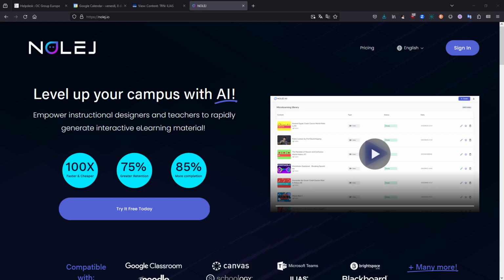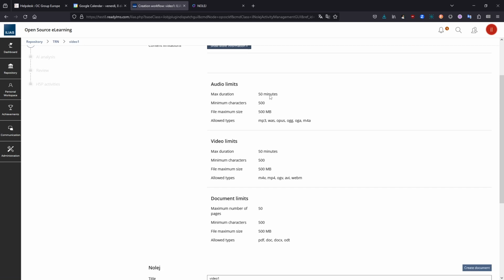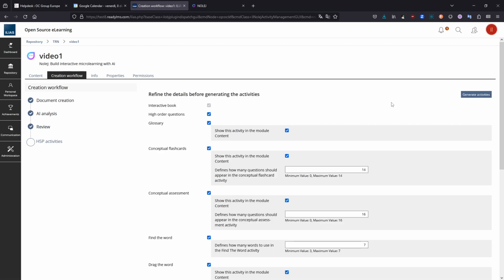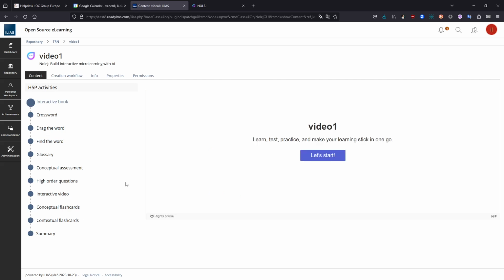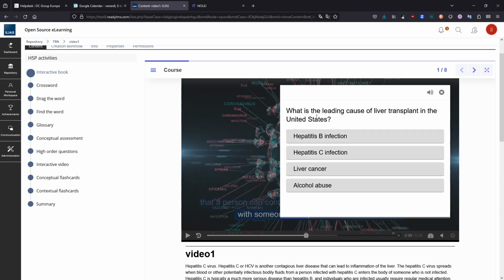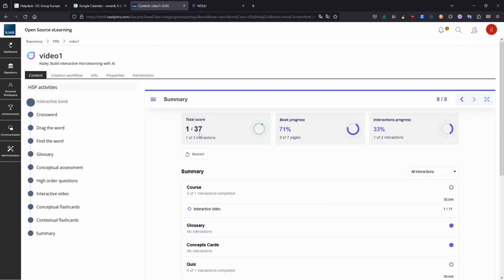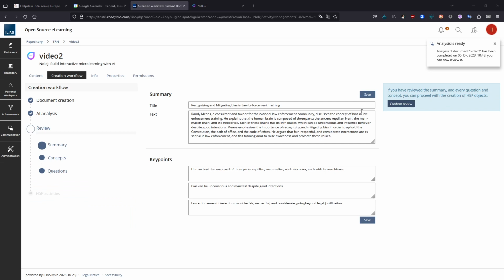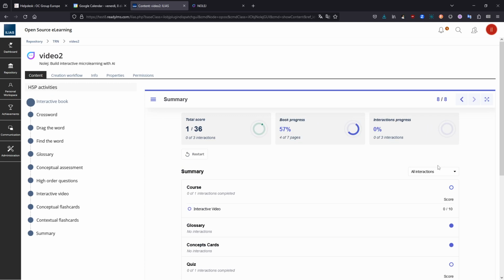Demo Nolej AI plugin for ILIAS LMS